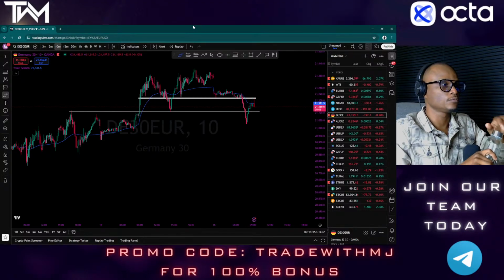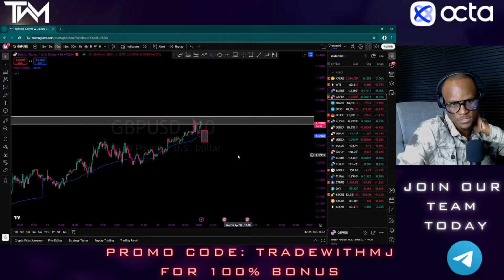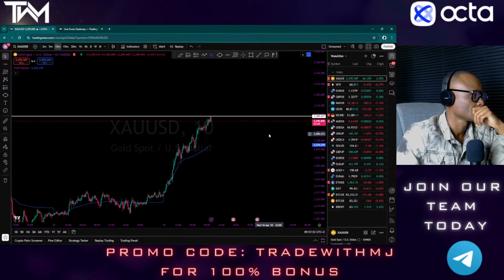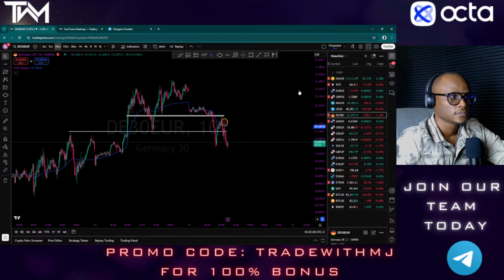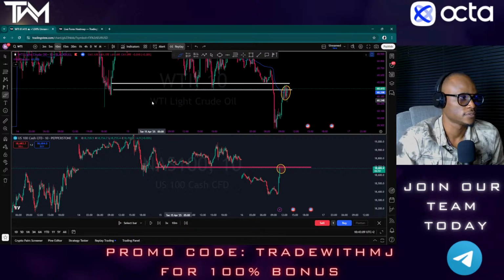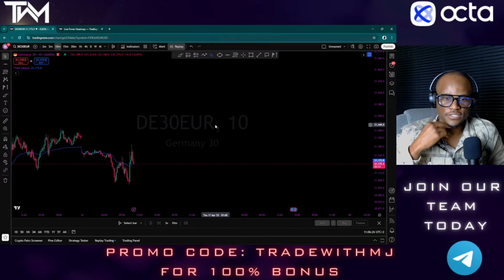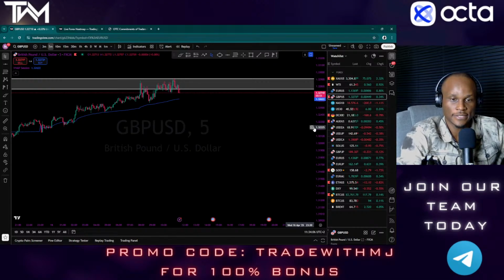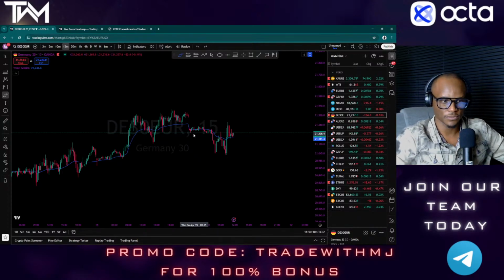🔴Big Moves XAUUSD/NASDAQ/US30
✅ No commissions, swaps or hidden fees
✅ Quick deposits and withdrawals
✅ Advanced funds security
✅ Free comprehensive education

The risks of trading in securities, Forex, and the futures market can be substantial. You should carefully consider whether engaging in such activity suits your financial situation. The instructor in this video is not responsible for any liabilities arising from your Market involvement or individual trade activities. Trade responsibly .